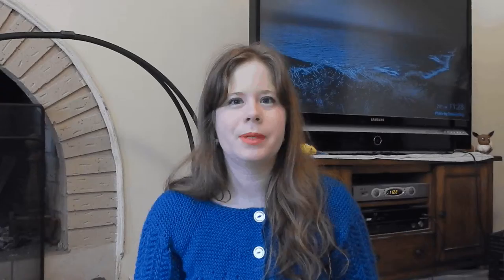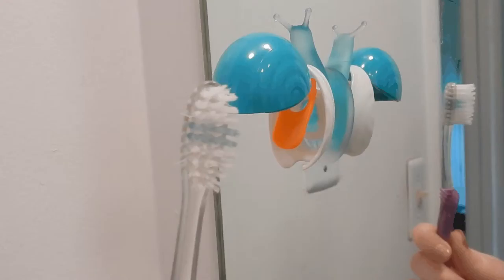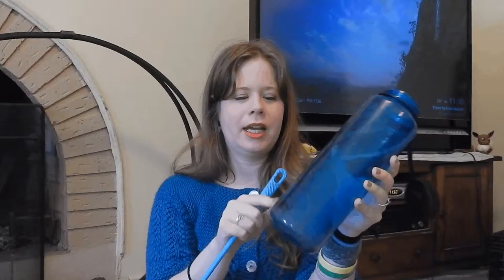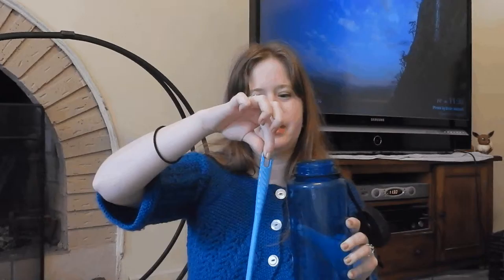Stila Stay All Day Lipstick and a Cute Bottle Brush and Toothbrush Holder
I am a special person and bought two trial/travel sized containers of the Stila Stay All Day Lipstick in Venezia.
I also went to a fun Korean home goods store called Home & Home and found the best bottle brush and toothbrush holder.